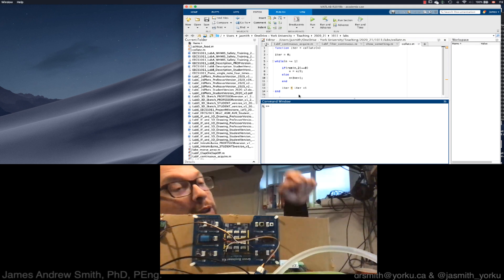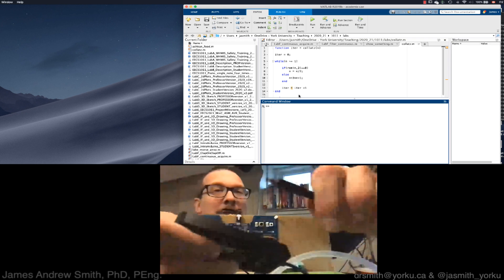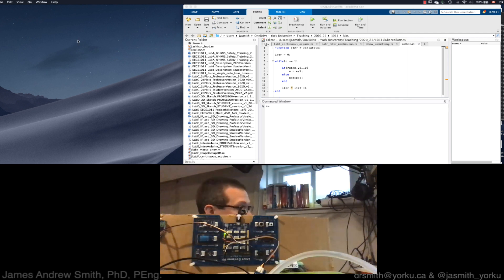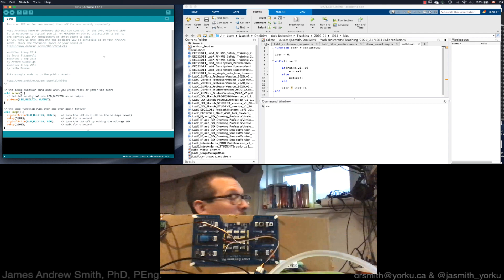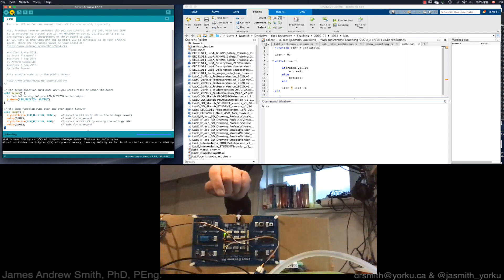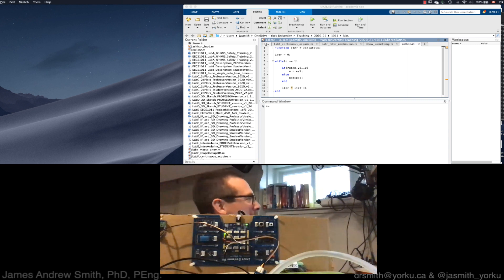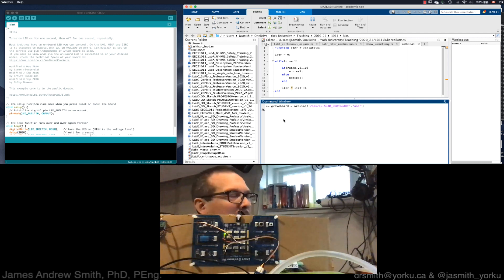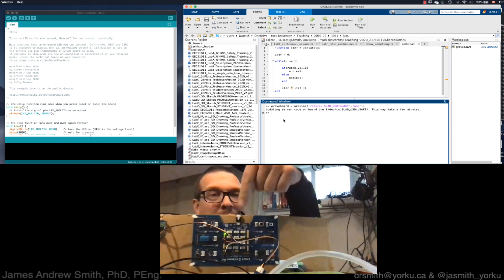Connecting an Arduino-Compatible board to MATLAB (Grove Beginner Kit Version)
Here is an example of taking a modified Arduino Uno-style board, like the Seeed Studio Grove Beginner Kit.  We're using the Arduino IDE v1.8 and MATLAB 2019, along with the Arduino support package from the Mathworks.  We use the Arduino IDE to verify that the hardware is working and to identify the software "port" that MATLAB needs to connect to the Arduino-compatible board.